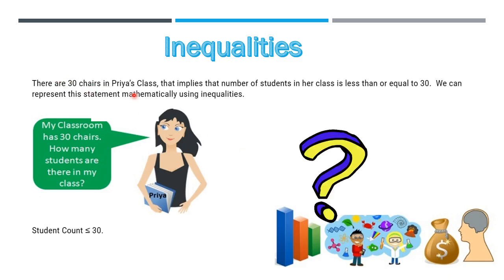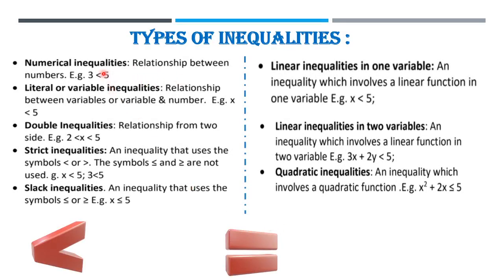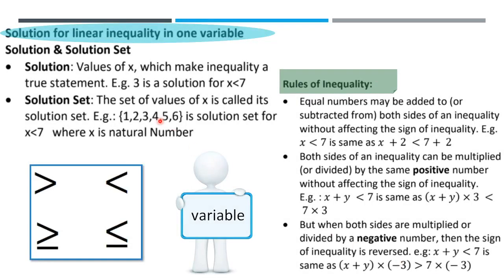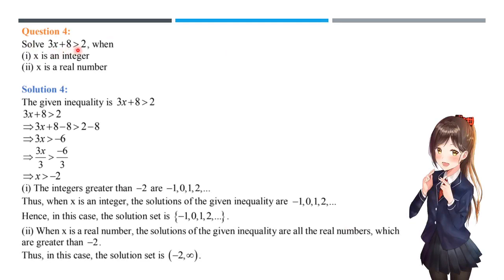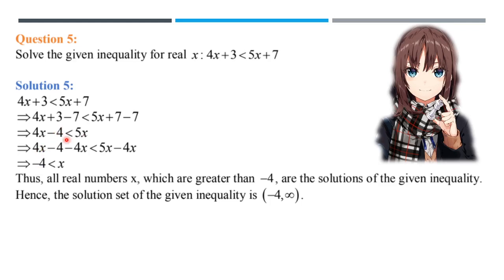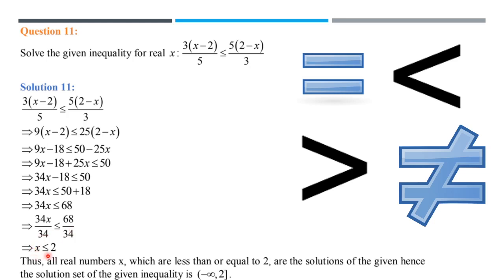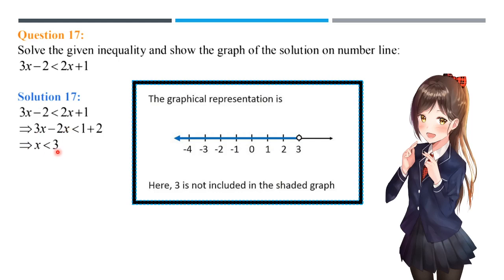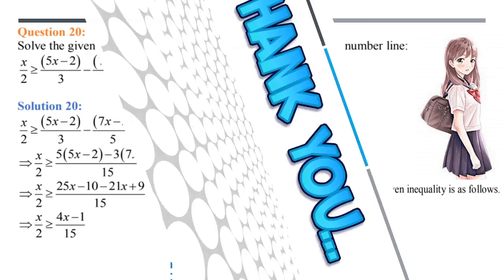Class XI, Ch-6 Linear Inequalities (Part-1)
* This video explains the following concepts:
 -Introduction of Linear Inequalities
 -Meaning, Notations and Types of Inequalities
 -Rules of Inequalities